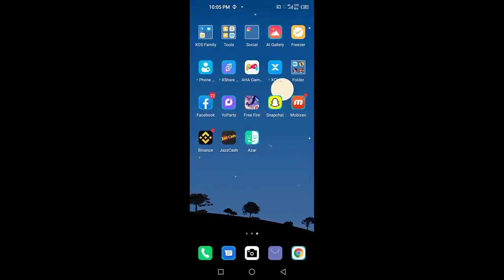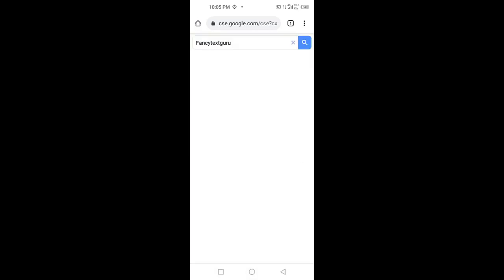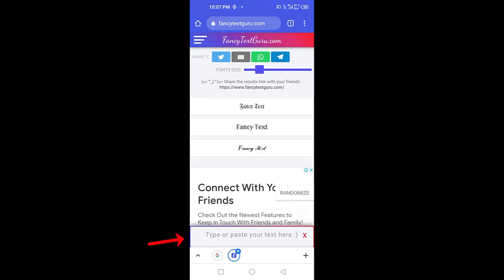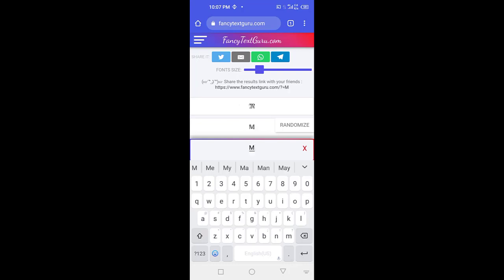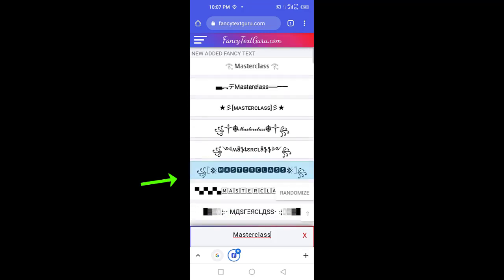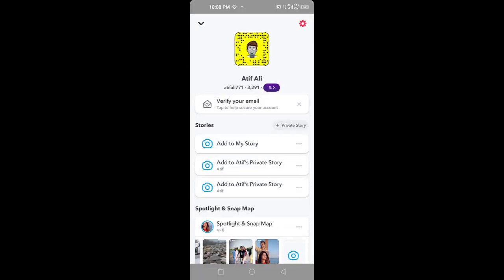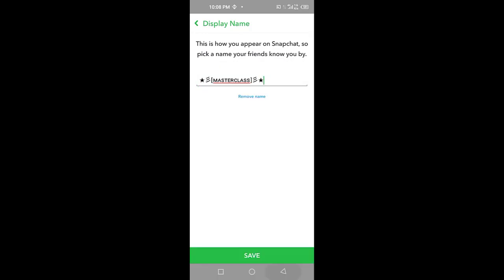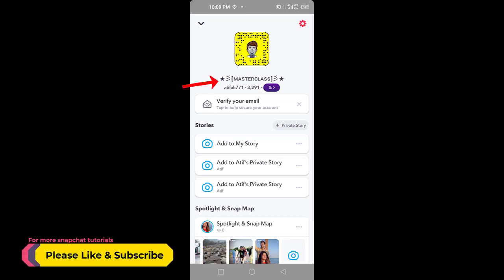How to Change Your Name Font on Snapchat || Snapchat Tutorial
snapchat, how to change name font on snapchat, in this snapchat tutorial, i will be learning how to change snapchat name font, so if you want to change font style of your snapchat name then you should watch this .

VIDEO COVER::
how to change name font on snapchat
how to change snapchat name font
how to change name font style in snapchat
how to change snapchat font colour
how to change snapchat font style
how to change snapchat font color
how to change your font on snapchat
how to change your text font on snapchat
snapchat tutorial
snapchat tricks